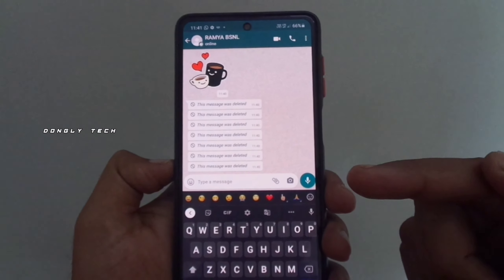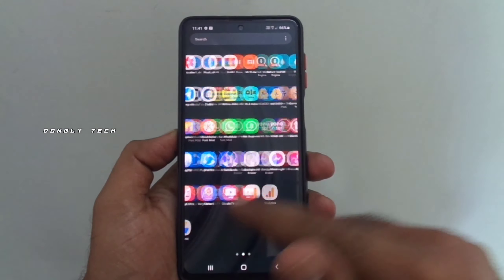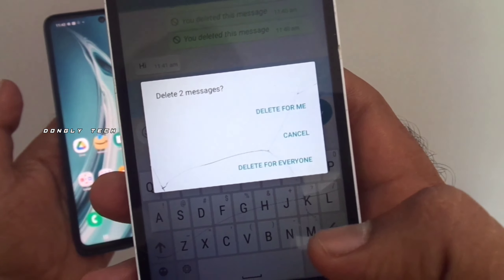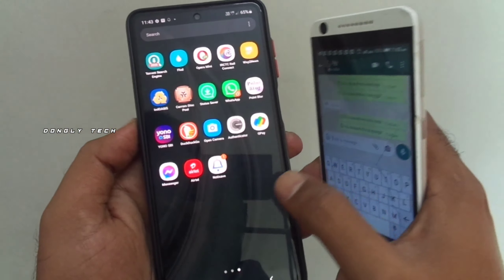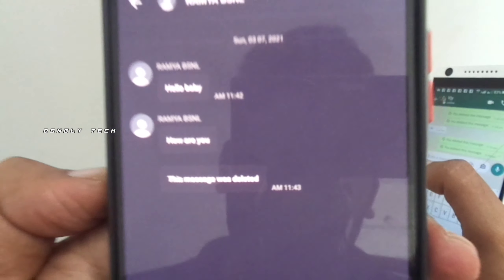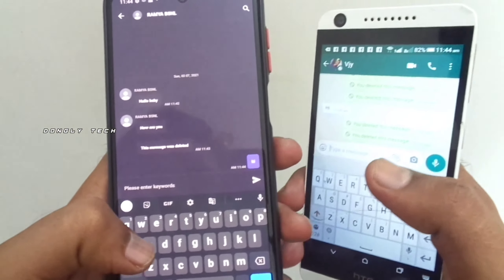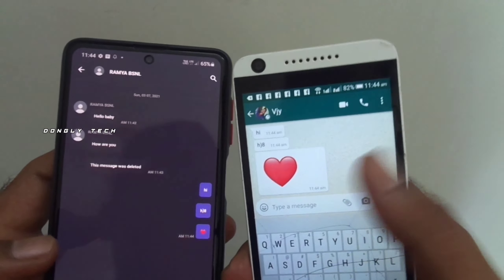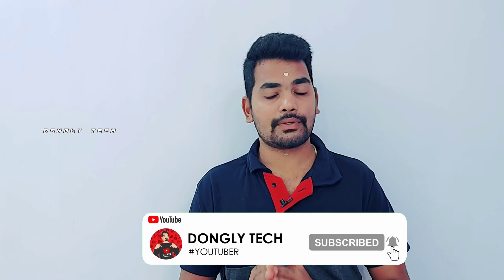How To Read Deleted WhatsApp Messages In Tamil 2021 | This Message Was Deleted Tamil - Dongly Tech 🔥